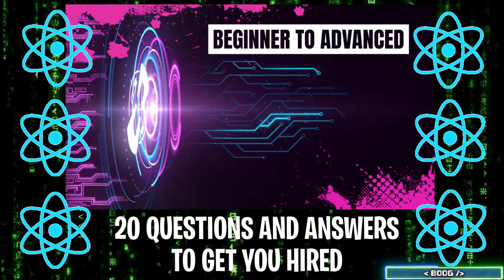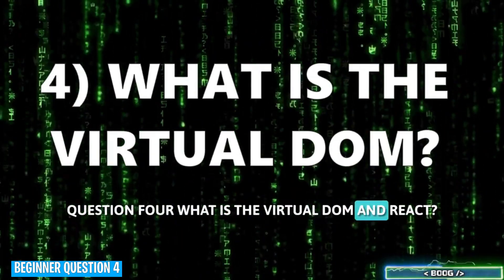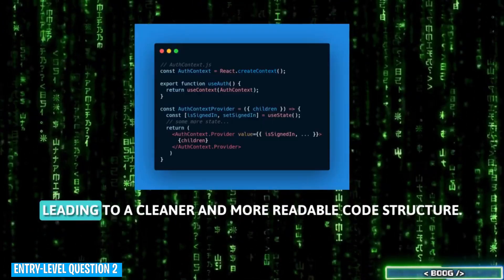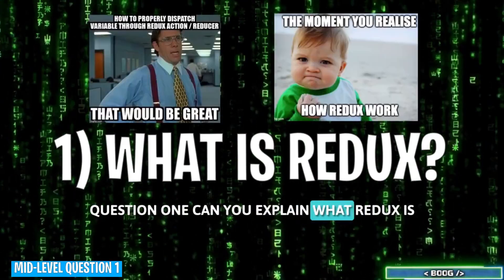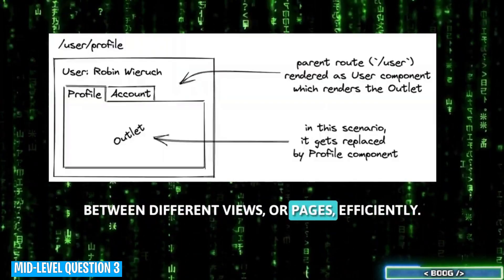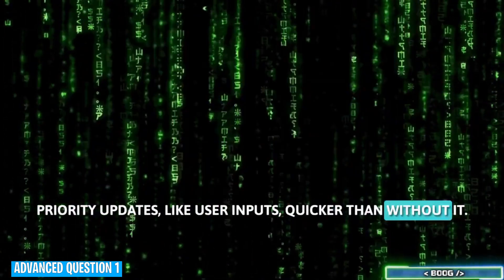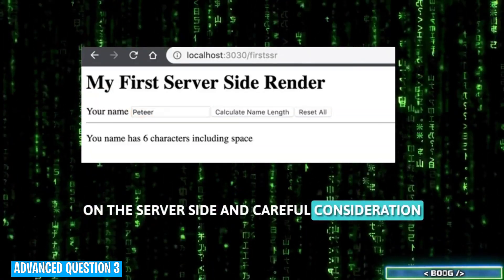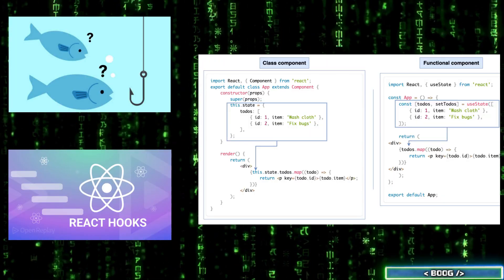Top 20 React Interview Questions in 2024 (Beginner to Advanced Concepts and Answers)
Welcome to our ultimate guide to React interview questions! 🚀 Whether you're just starting out or aiming for the top, this video has got you covered with 20 React interview questions that range from beginner to advanced levels.

In this video, we break down everything you need to know to impress your interviewer and land that dream job in software engineering. From understanding the basics of React to mastering advanced concepts, we've got you covered every step of the way.

🔍 Dive into the video and discover:

Essential beginner questions that lay the foundation for your React journey.
Intermediate questions that will challenge your understanding and skills.
Advanced questions that will push your knowledge to the next level and set you apart from the competition.
Whether you're gearing up for your first React interview or looking to level up your expertise, this video is your one-stop destination for all things React interview-related.

Don't miss out on this opportunity to supercharge your React knowledge and ace your next interview! Hit the play button now and let's embark on this journey of React mastery together. 💡🔥

Let's spread the knowledge and empower each other on our coding journeys! 🌟

Ready to dive in? Let's go! 🚀